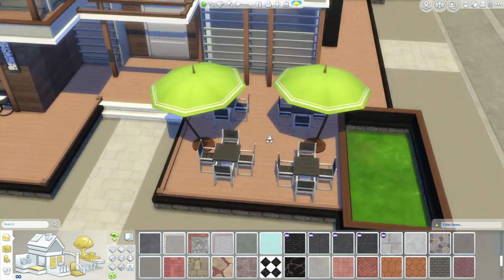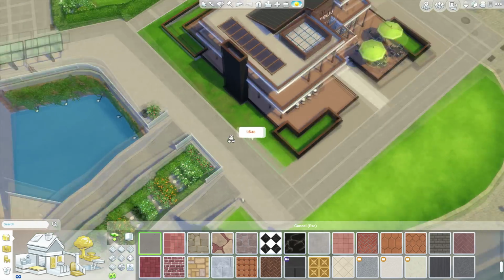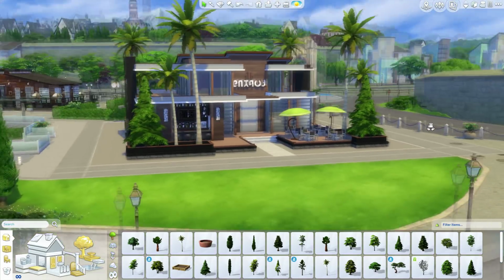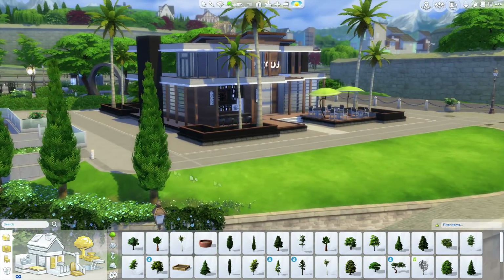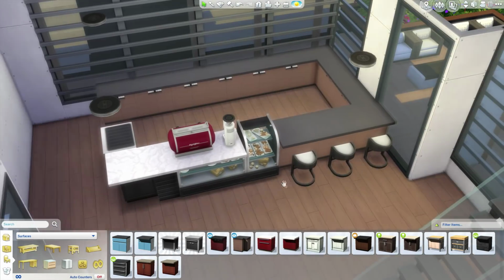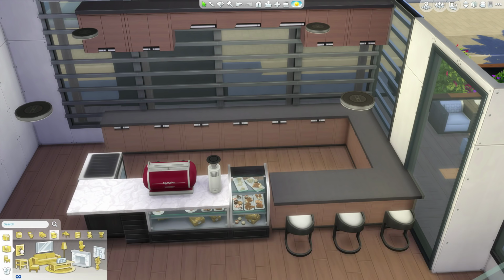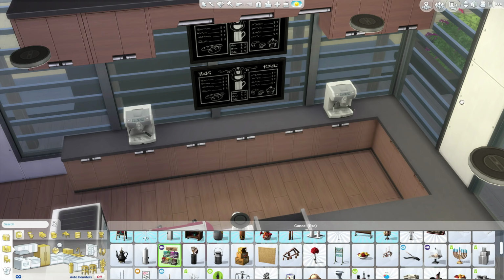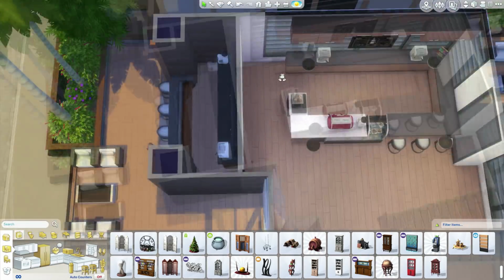The Sims 4 Get Together - Let's Build a cafe - Part 4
In this part of the cafe Let's Build in the Sims 4 Get Together, Ifinish the exterior and start working on the interior.

Become a Fullscreen parter!